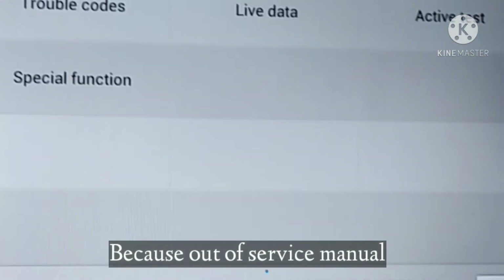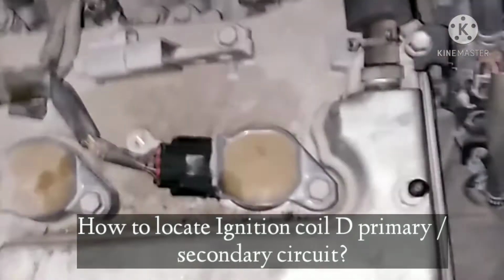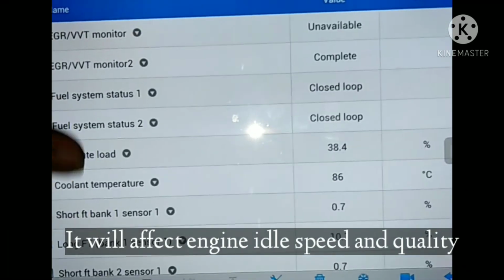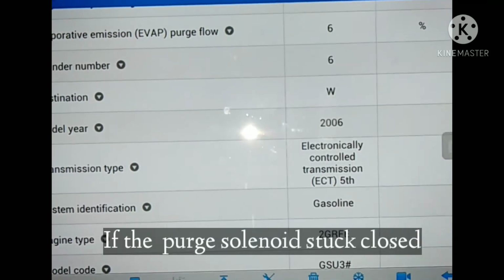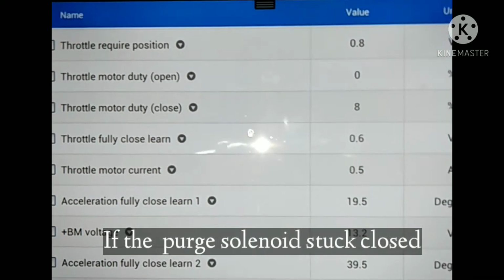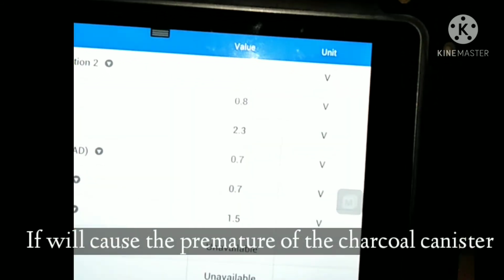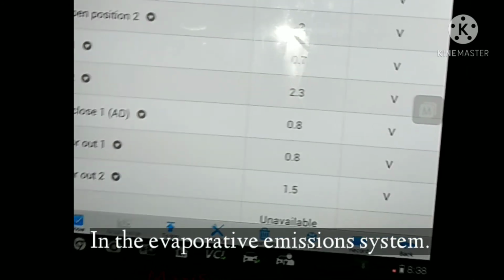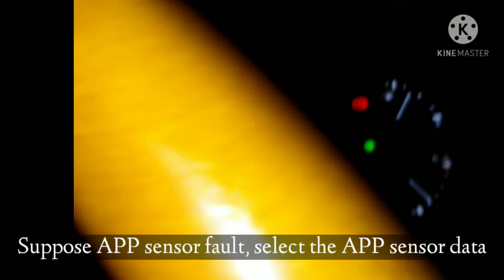🇵🇭 Ignition coil, TPS, APP, Purge Solenoid function.Eddexpert